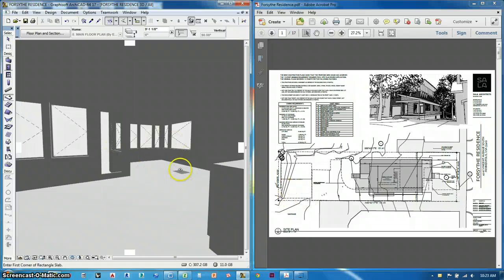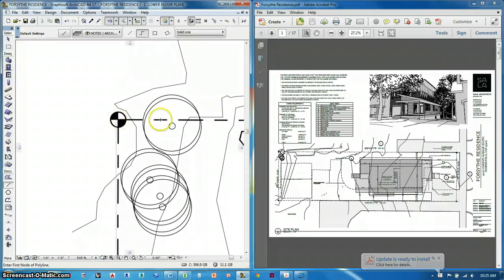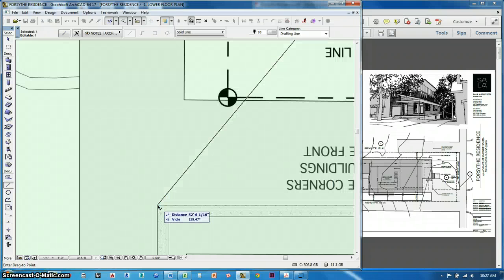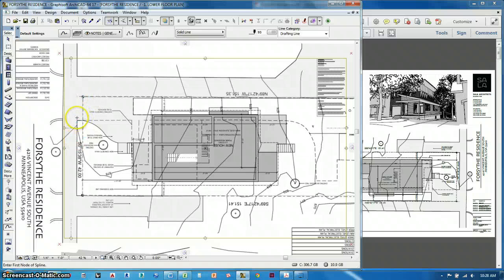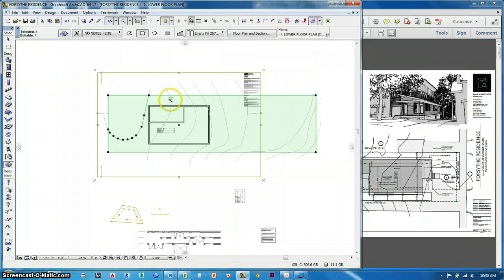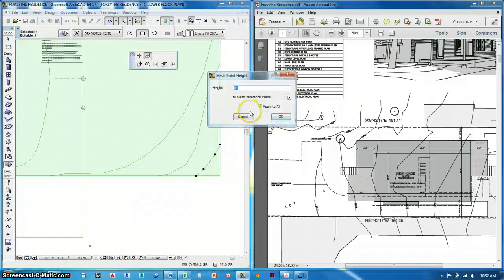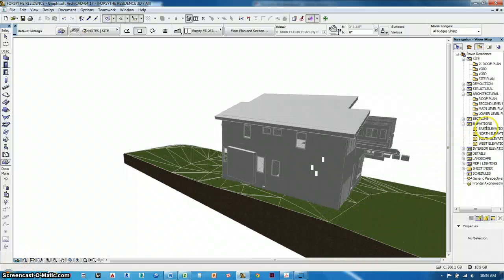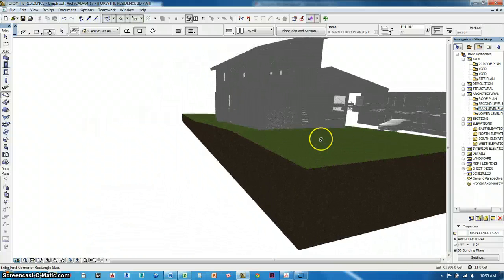Archicad - Site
Site Mesh